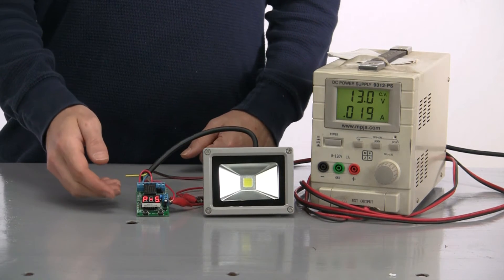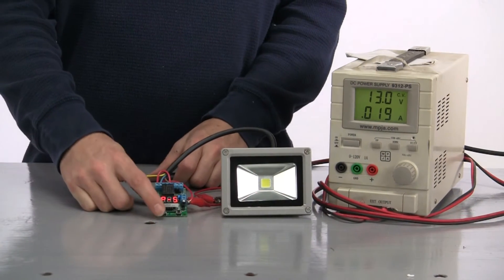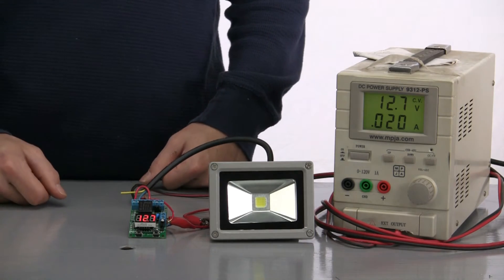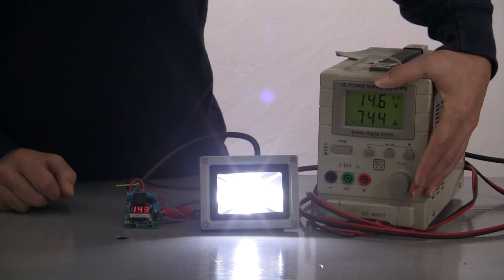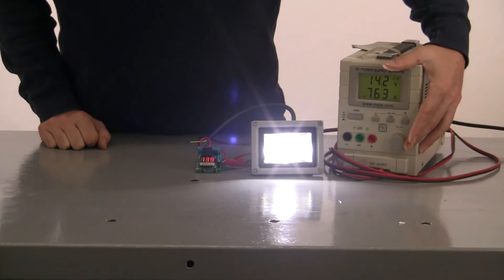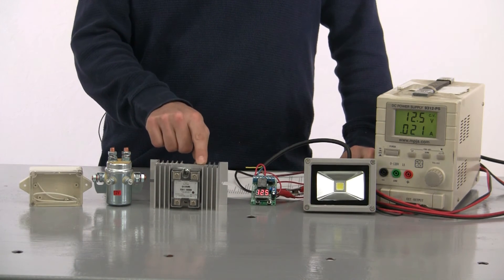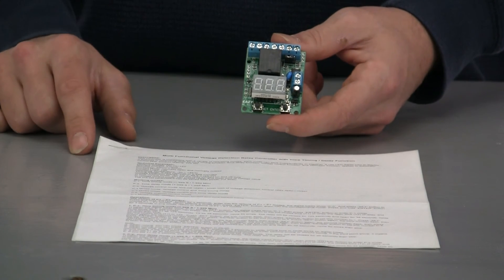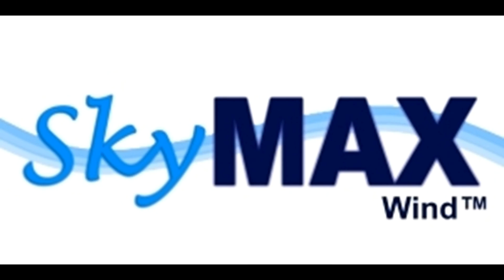SkymaxWind demonstrates DIY digital board for Wind Turbine or Solar Panel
Link to our board
Our eBay store